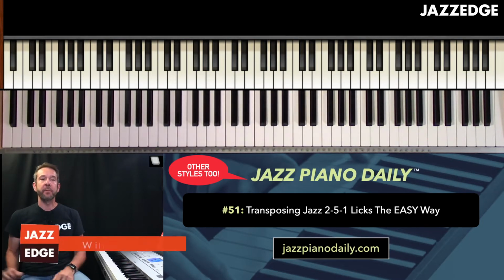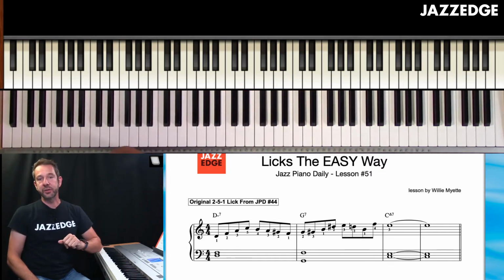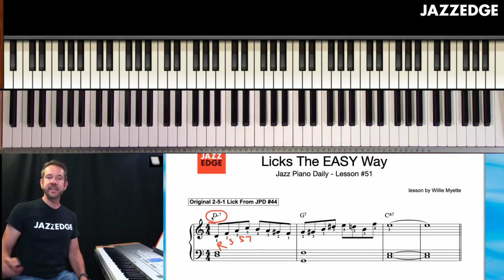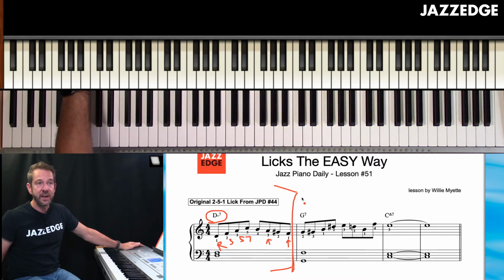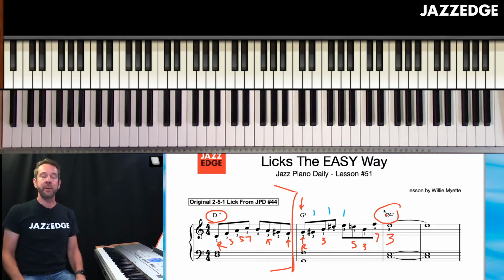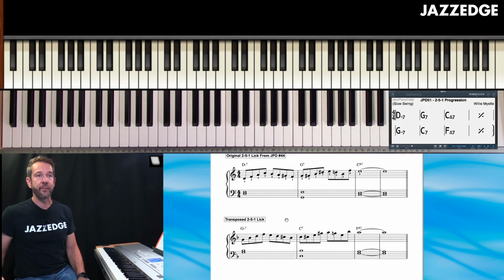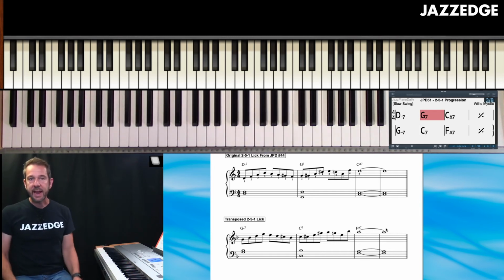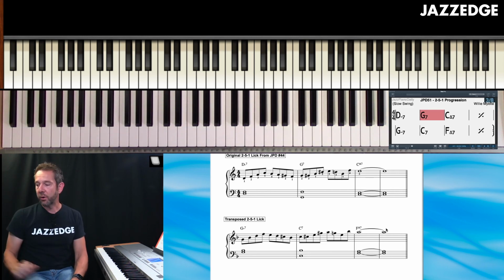Transposing Jazz 2-5-1 Licks The EASY Way (JPD #51)